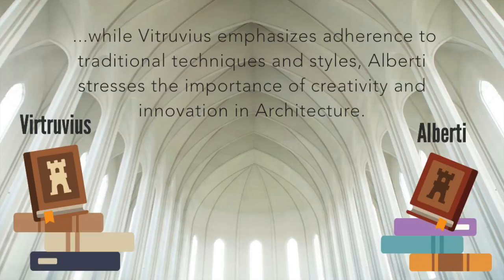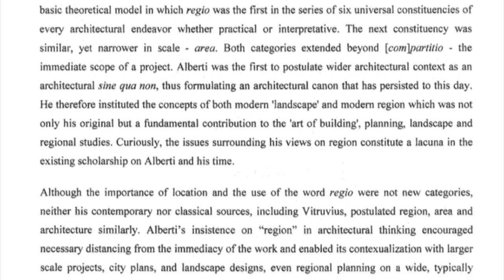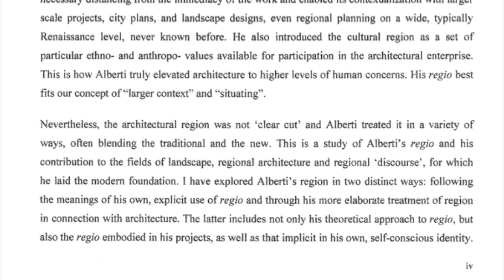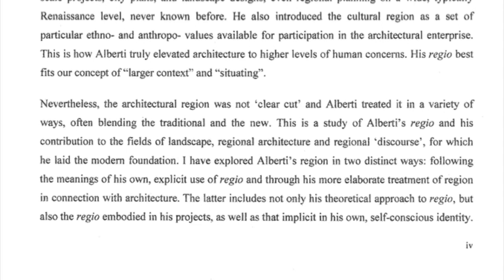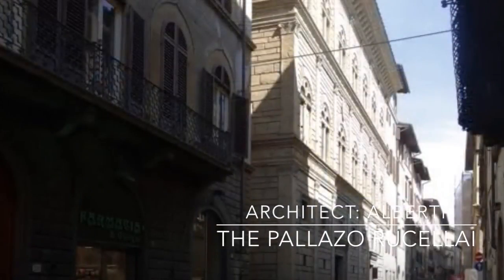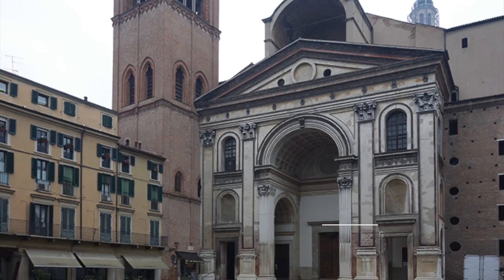Revised Video Project: Behind the Theories of Architecture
This is the revision of the original submitted video for group one. The song in the background is Runaway Instrumental by Flash and was purchased from iTunes to be used in the video. The song is also cited in the credits at the end of the video.